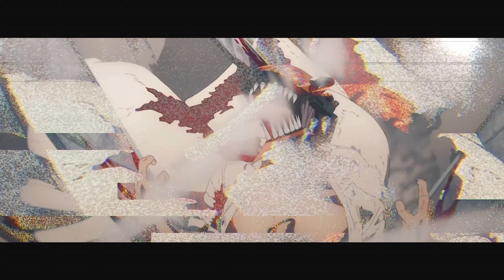MUPP x GLICHERY x INTERWORLD - Infinite Universe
Song: MUPP x Glichery x INTERWORLD - Infinite Universe
Anime: Chainsaw man
Editor:@KantaK-type